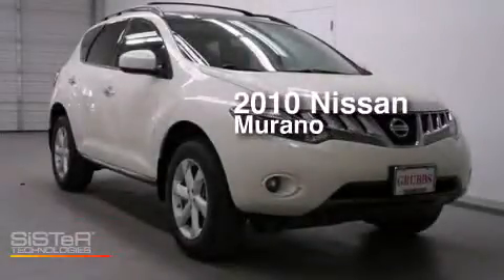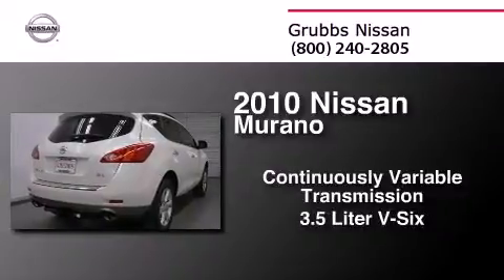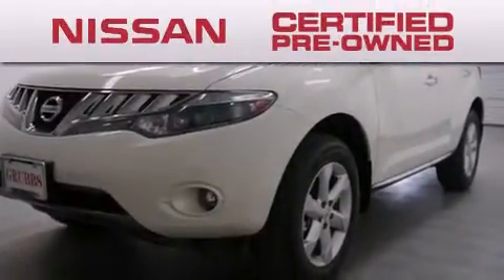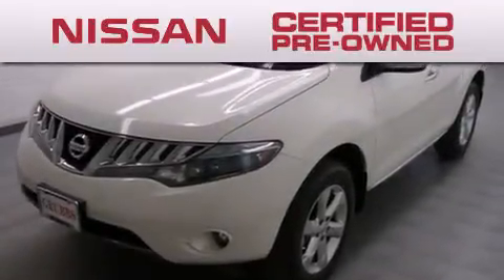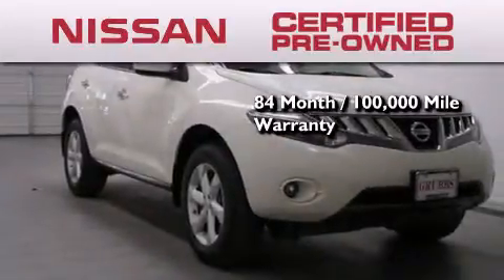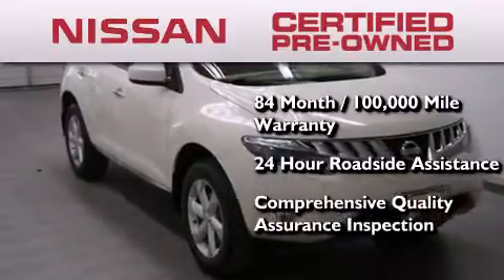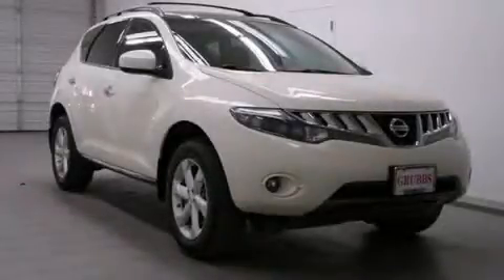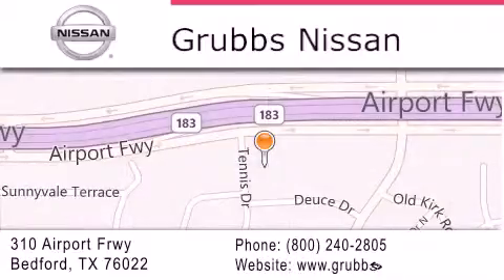2010 Nissan Murano Arlington TX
We have been honored to serve the Bedford TX area , we promise that your experience at our dealership will exceed your expectations ! Year : 2010 Make : Nissan Model : Murano Engine : 3.5L V6 Trans . : CVT (Continuously Variable) Exterior : White Miles : 26,377 Interior : Beige Stock : N9594DTB Grubbs Nissan Airport Freeway Bedford , TX 76022